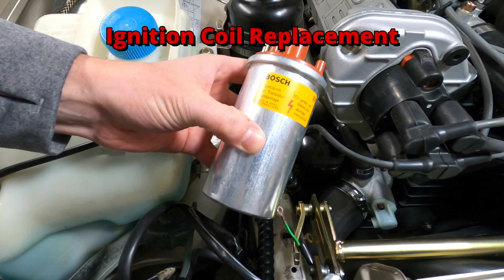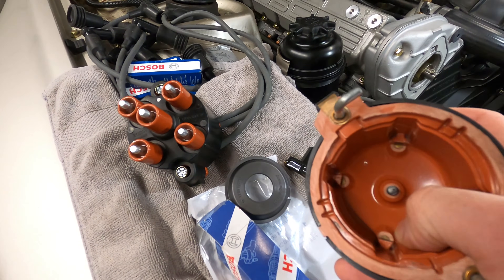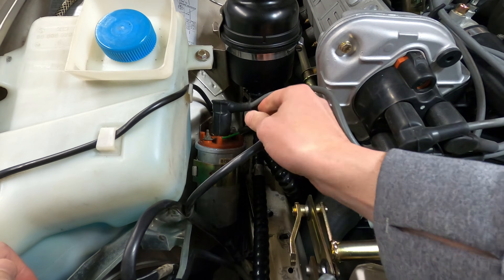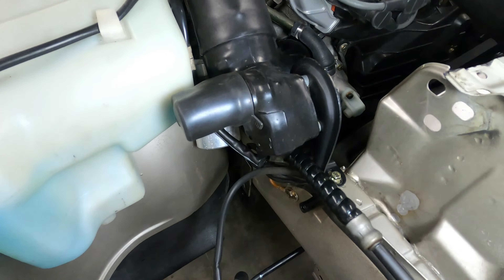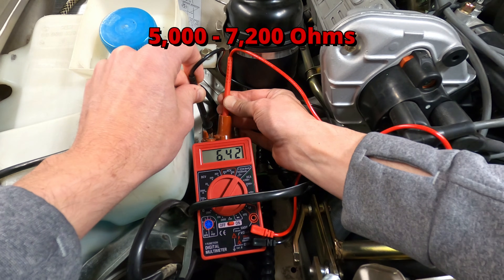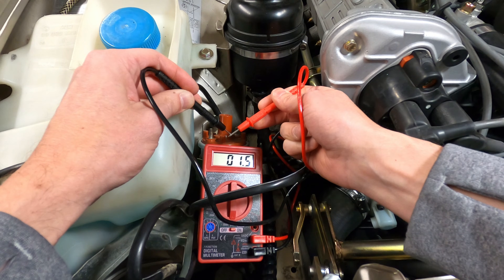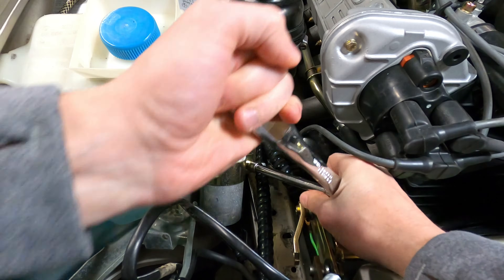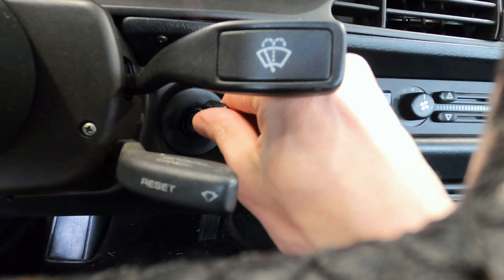Porsche 944 – Ignition Coil Testing & Replacement Tutorial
This video demonstrates and explains the work involved in replacing the ignition coil on a Porsche 944, including an overview of voltage and resistance testing to confirm it's functional condition.